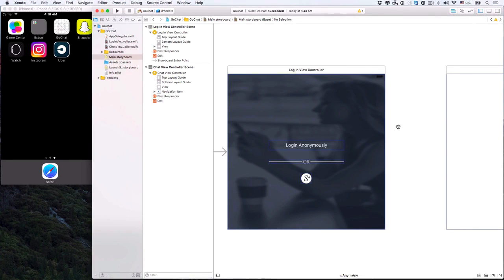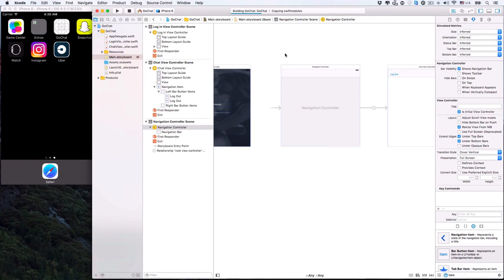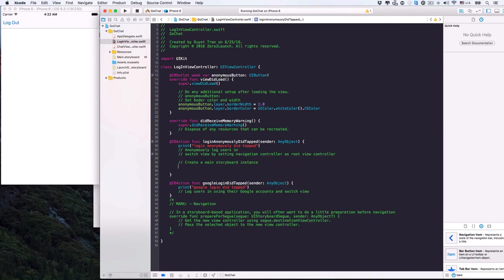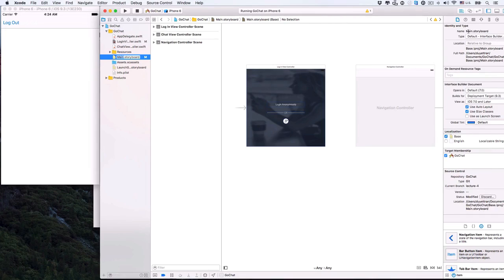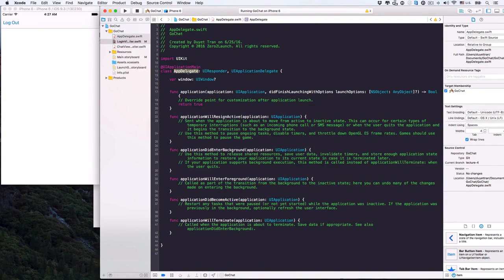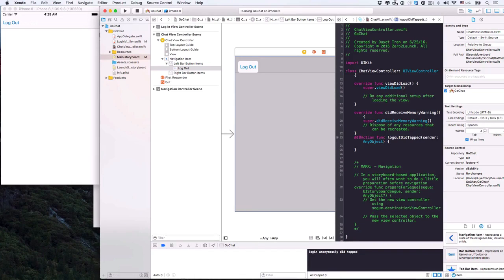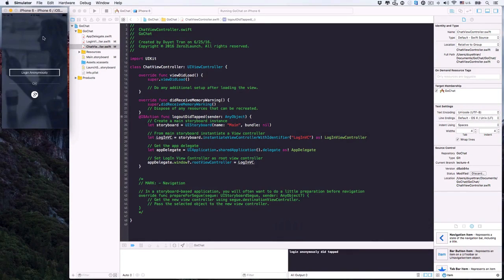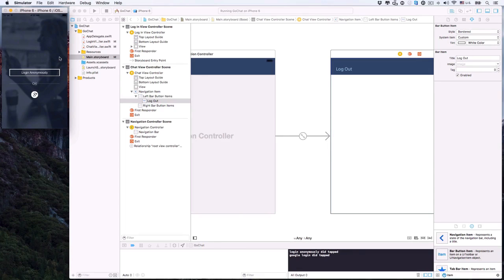Lecture 4: Design chat view and build view switching feature Zero2Launch